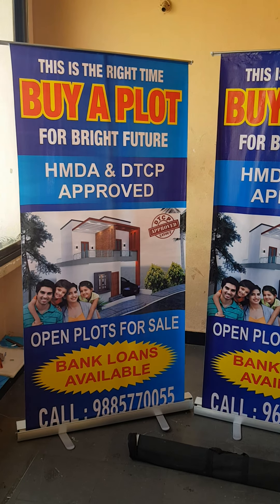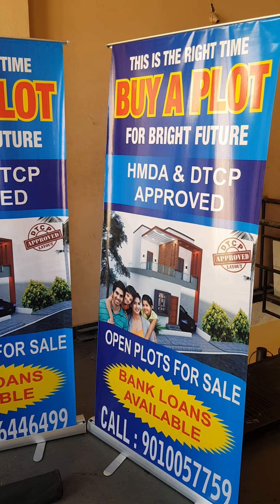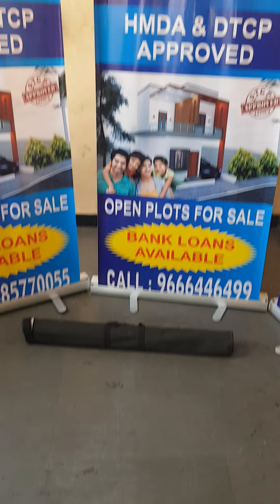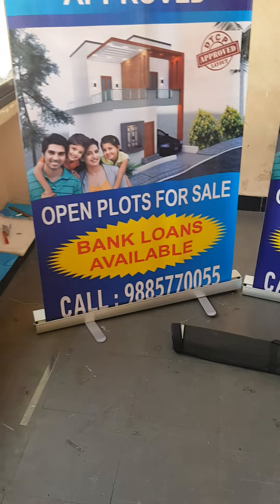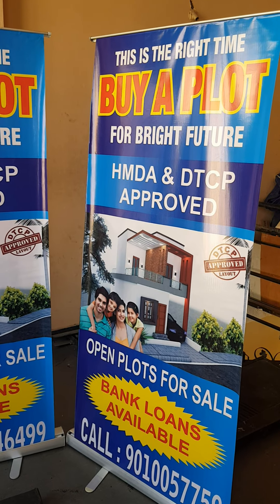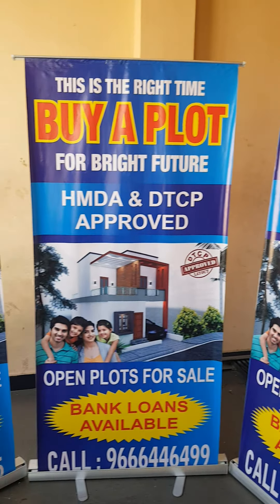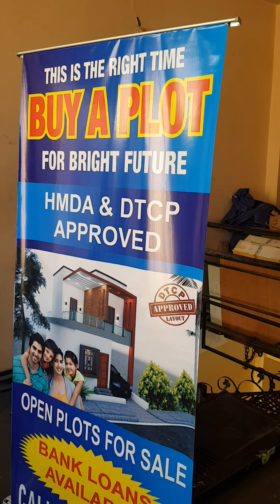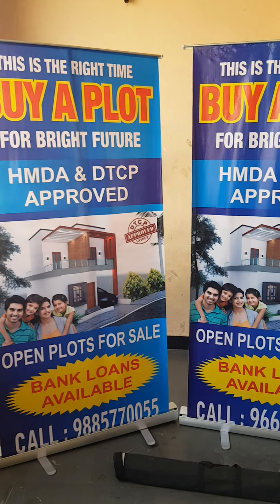banner stands suppliers banner stands wholesale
office display products
banner stands
stands suppliers

free delivery all over India